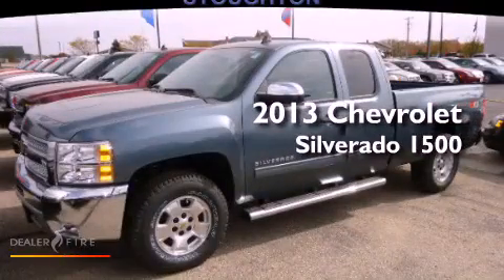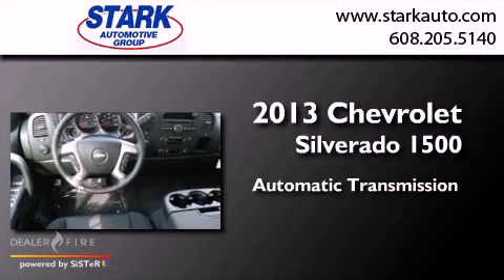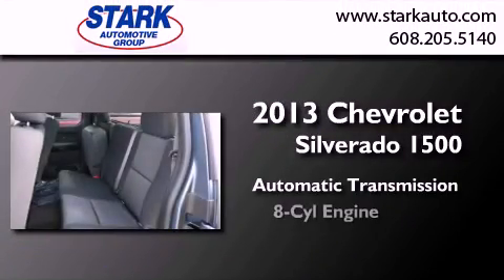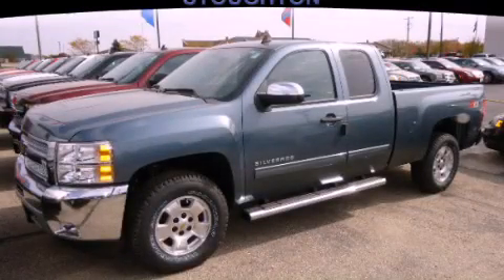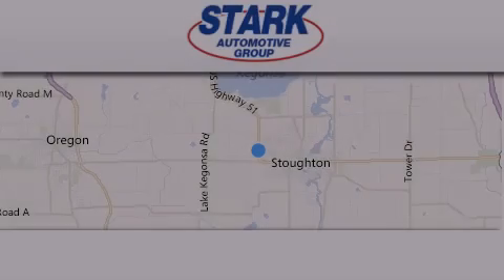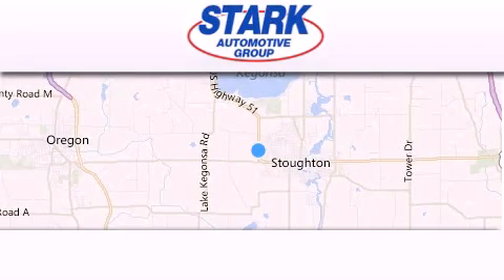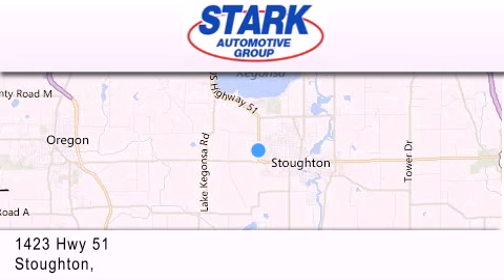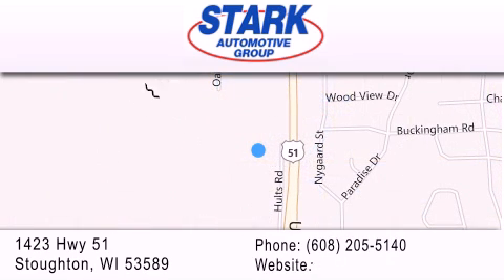2013 Chevrolet Silverado 1500 Stoughton WI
Year : 2013
 Make : Chevrolet
 Model : Silverado 1500
 Engine : 8 cyl., 5.3, fuel injected flex fuel
 Trans . : automatic
 Exterior : blue

 Interior : ebony
 Stock : 3130057